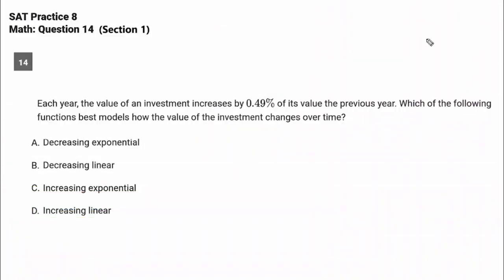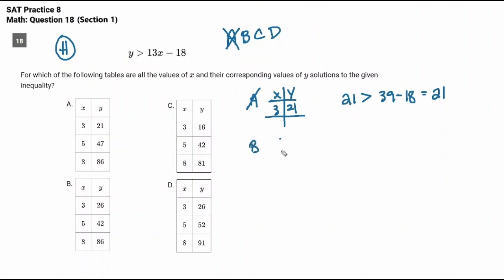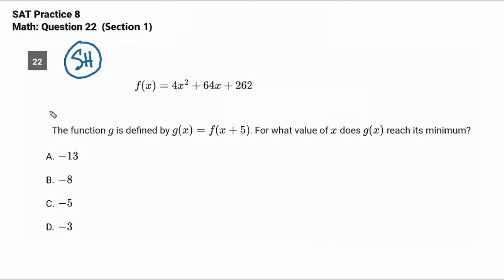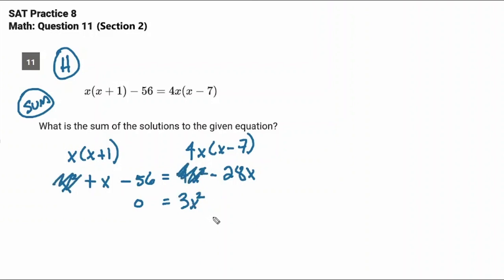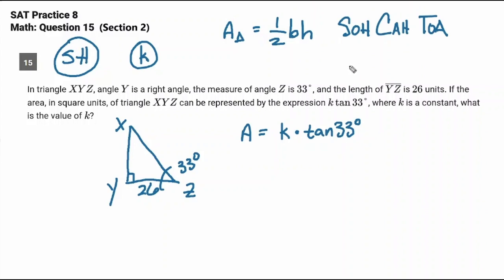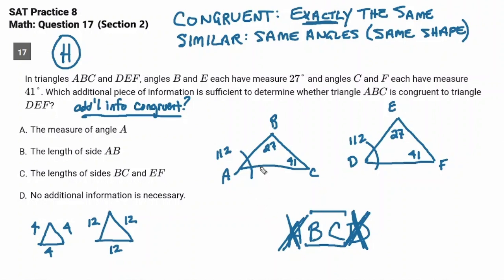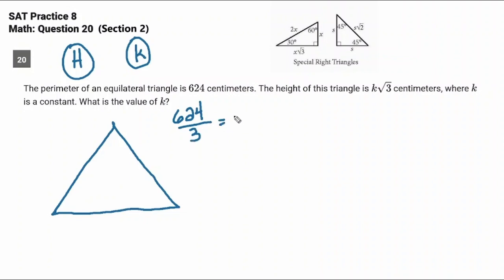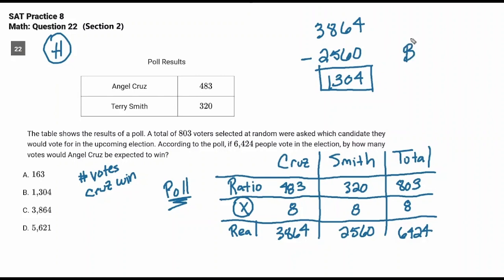SAT Practice Test 8: ALL THE HARD QUESTIONS (Sections 1 and 2)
Here are all the hard questions on SAT Practice Test 8.

There are nine hard questions on Section 1. They start at number 14.

On Section 2, there are 14 hard questions. They start at number 9.

Hard questions are hard, obviously. But you can get most of them right pretty easily if you work through them and if you do enough practice to be able to identify what kind of problem you are dealing with each time. Use techniques like plugging in and plugging in the answer choices whenever you can.

There are usually two stupid hard problems on Section 1 and four stupid hard problems of Section 2. The most critical thing about these exceptionally difficult problems is to avoid getting bogged down in them. Don’t spend a bunch of time doing problems you are probably going to miss. Spend your precious time on problems you can get right.